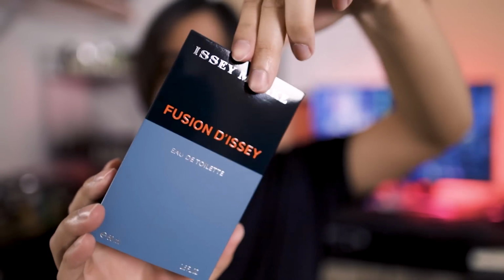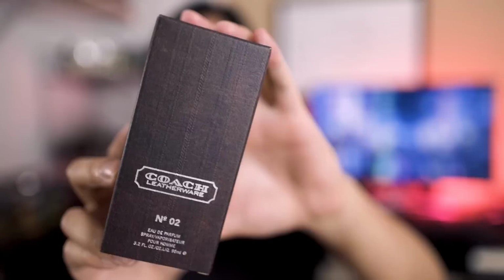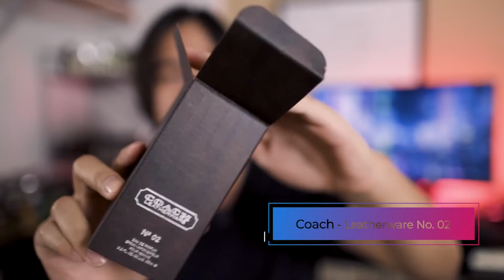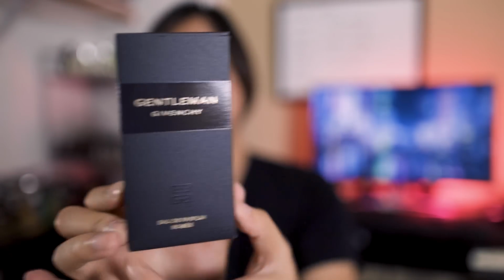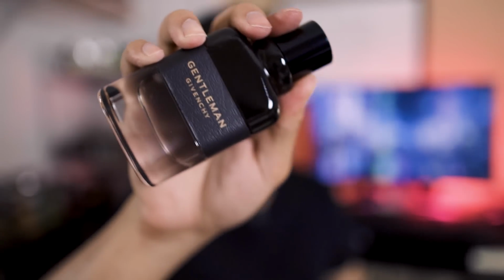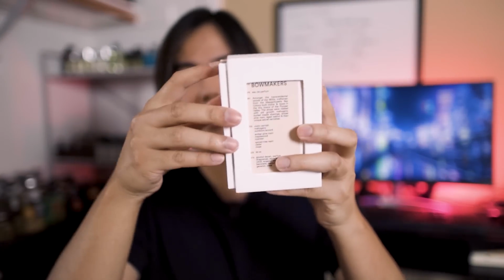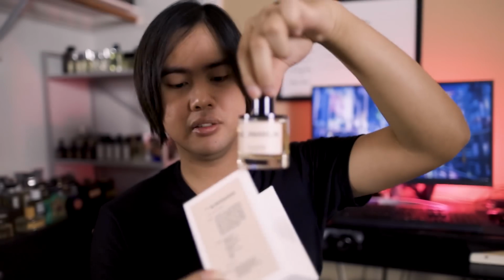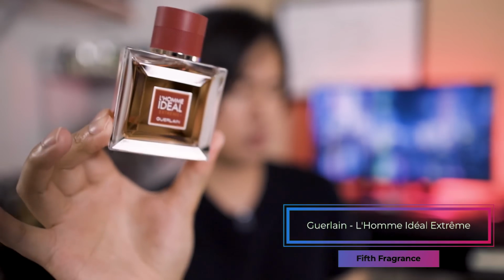ANOTHER FALL BEAST - Huge Fragrance Haul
JAW-DROPPING FRAGRANCES I'M WEARING THIS FALL

=FRAGRANCES MY GIRLFRIEND LOVE THAT YOU DON'T KNOW ABOUT=

- All My Favorite Gears

- My Ridiculous Wish List

Best Camera Ever
Best Wide Lens
Affordable Wide Lens
Lens for Cinematic Close Up Shots
Amazing Microphone
Affordable Lighting
Best Editing Software

Stay tune for more Top 10 Best Men Fragrances, Most Complimented Fragrances, Best Designer Fragrances, Best Niche Fragrances, Brand Reviews, and much much more.